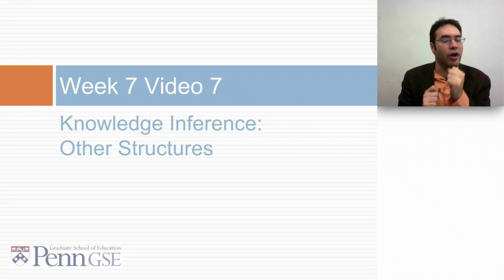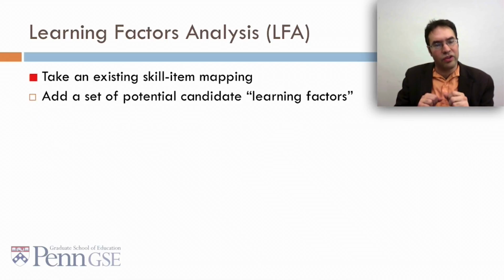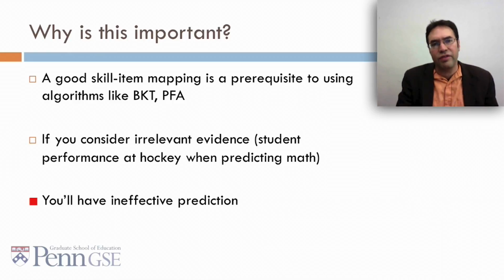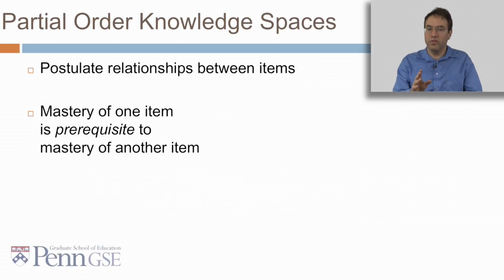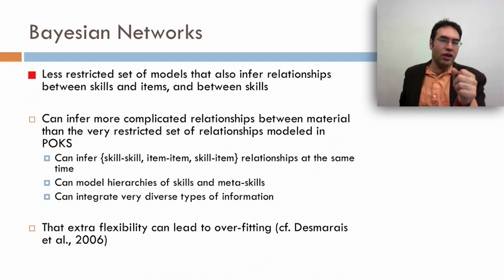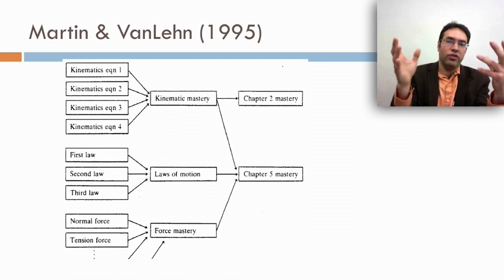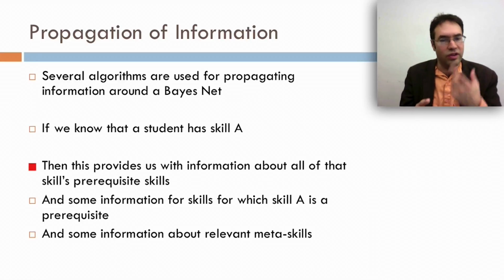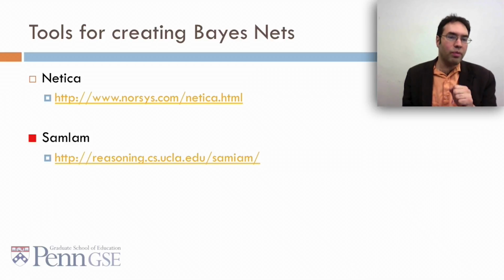BDE1x 2017 7 7v1